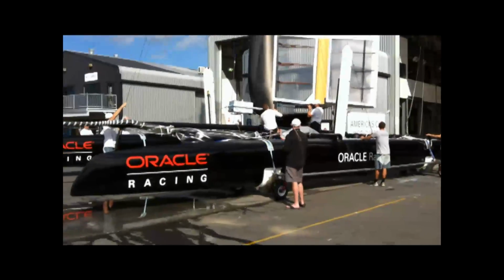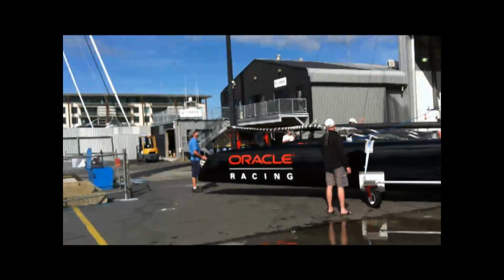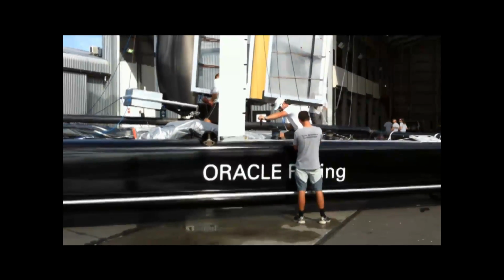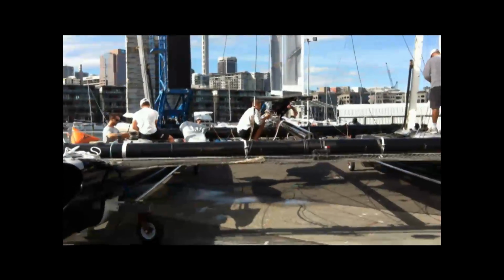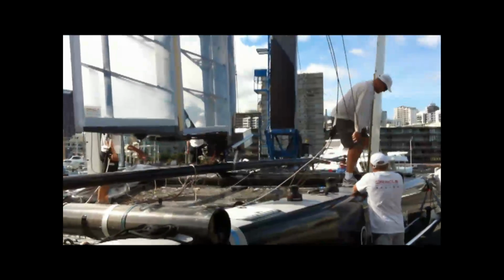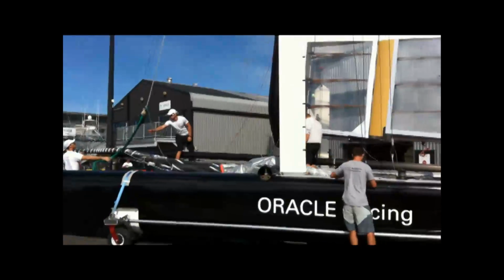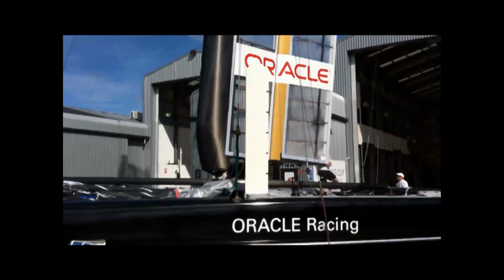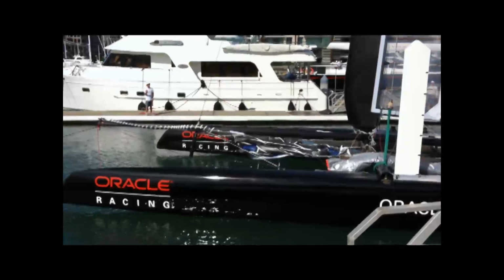AC45 - Oracle Racing - Wingsail setup and Lift-off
Follow Oracle Racing as they fit and set up their wingsail, and then lift off into the Viaduct Harbour